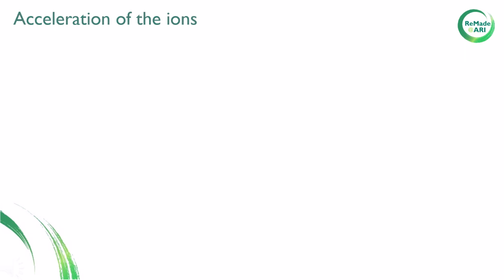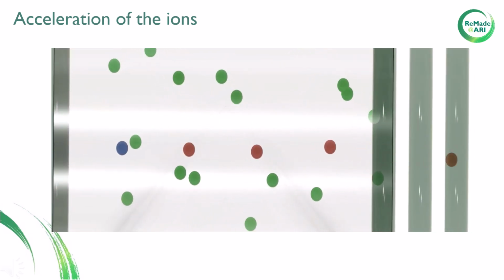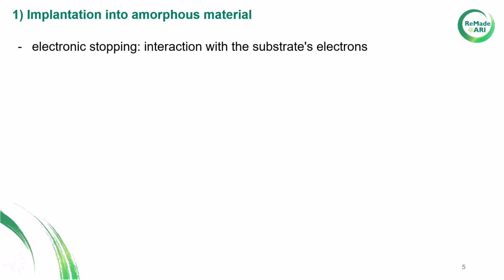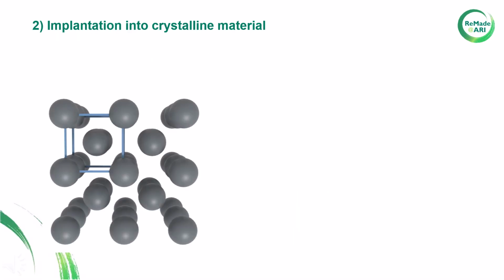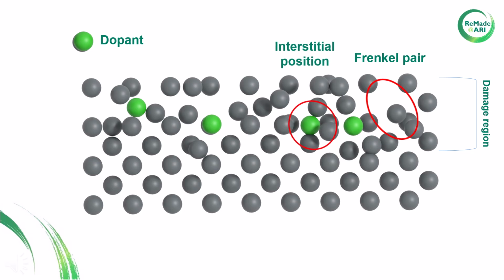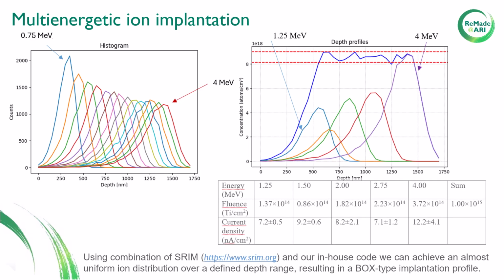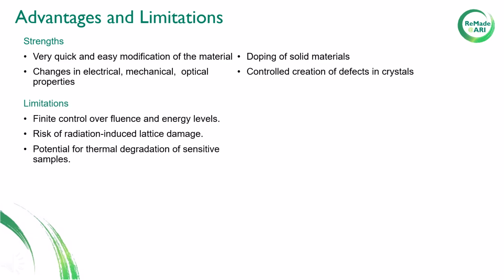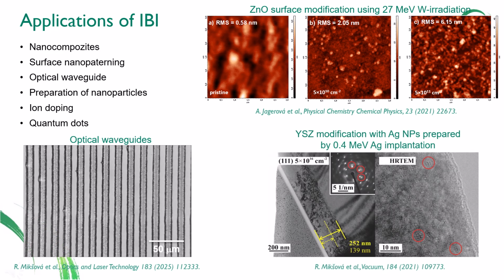Ion beam implantation and Defect Engineering [TUTORIAL]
Ion implantation techniques for controlled defect creation in crystalline and amorphous materials. The video presents radiation‑induced modification of microstructure and physical properties, including electrical, optical, mechanical, and functional behavior, through precise ion‑beam‑driven defect engineering.